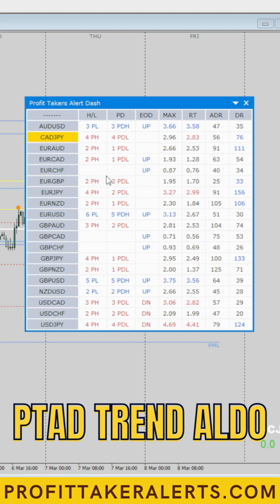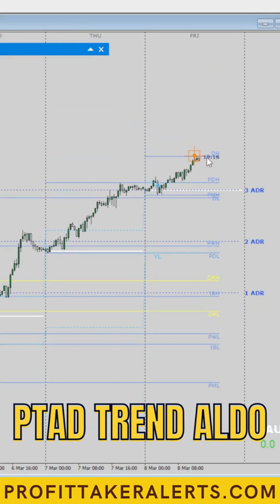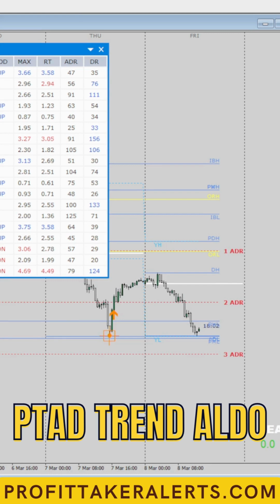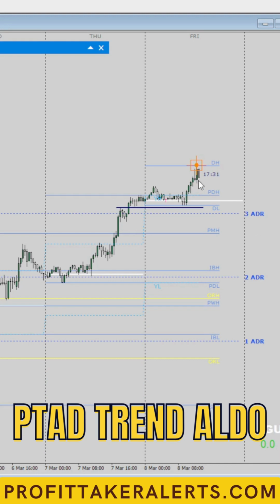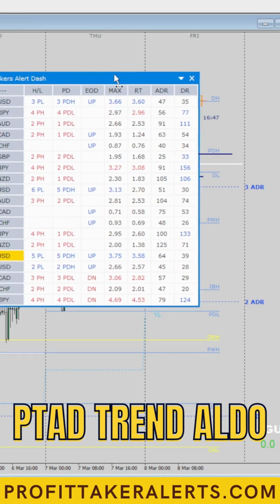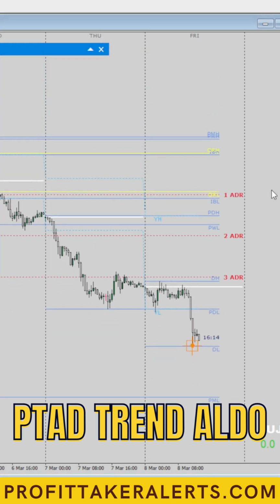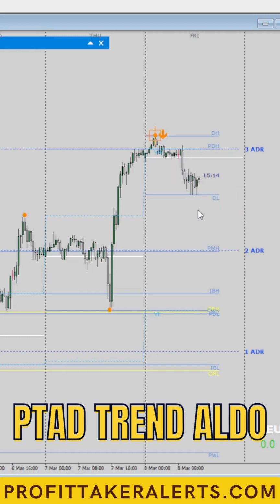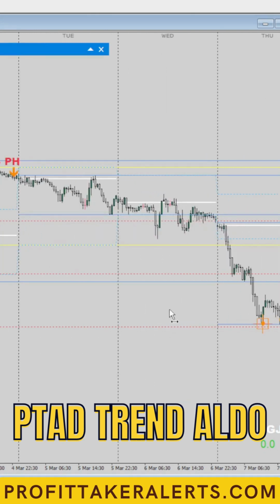PTAD Trade Setups NON FARM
🔥 Bid farewell to doubting market trends and welcome the Profit Taker Alerts Dash Plus Trade Manager!

Our state-of-the-art algorithm delivers real-time updates on peak formations, empowering you to stay ahead of the curve and make well-informed trading decisions.

The innovative Trade Manager not only allows you to set limits but also proactively restricts further trading once you've reached your specified profit or loss threshold. This functionality revolutionizes trading discipline, ensuring you lock in profits during favorable market conditions or prevent additional losses if the market sentiment shifts.

Recap of Key Features:

Real-time updates on peak formations using cutting-edge trend algorithms.
Customizable risk management parameters (percentage, dollar amount, or lot size).
Establishment of daily drawdown limits for enhanced capital protection.
Automatic lockout mechanism upon reaching profit or loss thresholds.